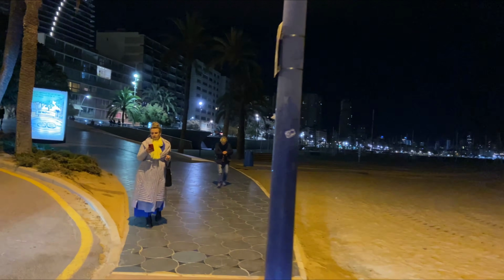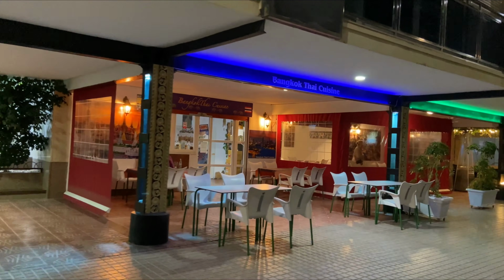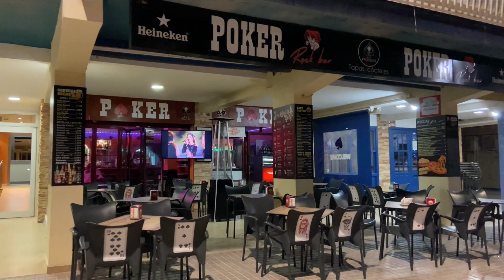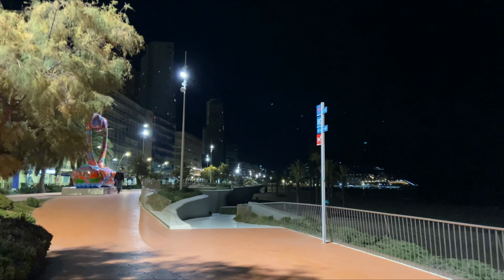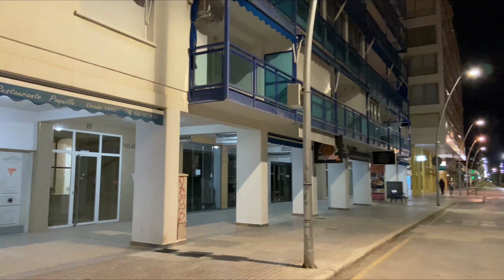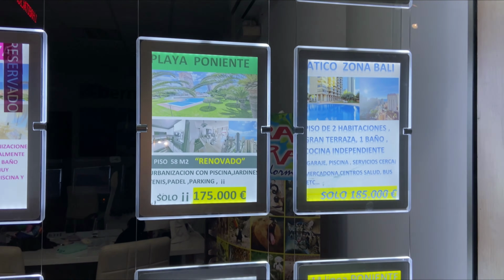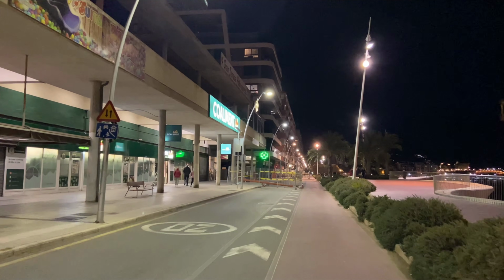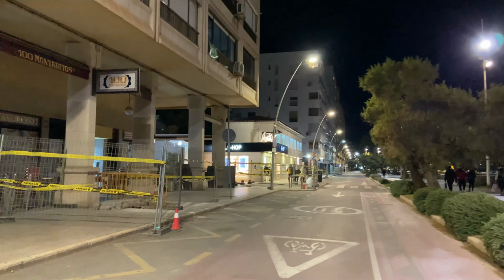Benidorm Poniente Beach: NOT WORTH Visiting in Winter?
Benidorm Poniente Beach isn´t worth visiting in Winter? What new bars and businesses can you find here? Is Hotel Poseidon Playa open in winter? How much does a property cost in Benidorm in 2023?

Benidorm by Ana presents: Poniente Beach Changes and New Businesses. Benidorm Poniente Beach Walk in January 2023.